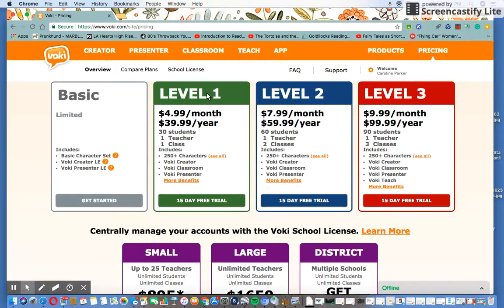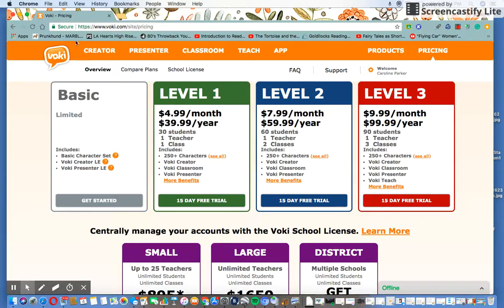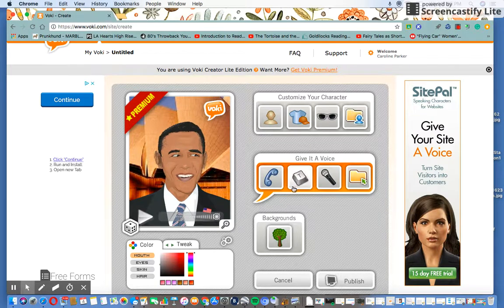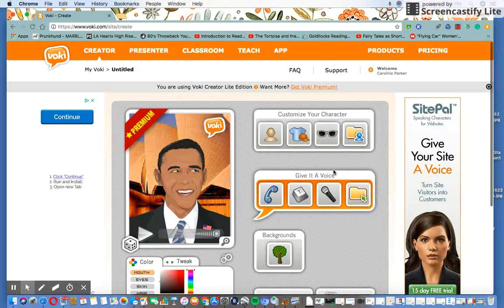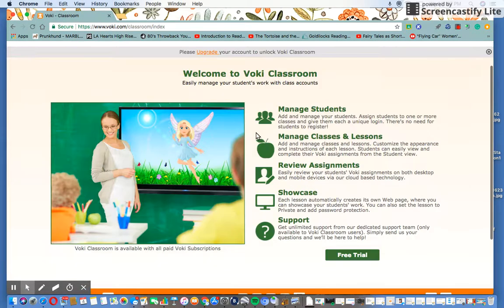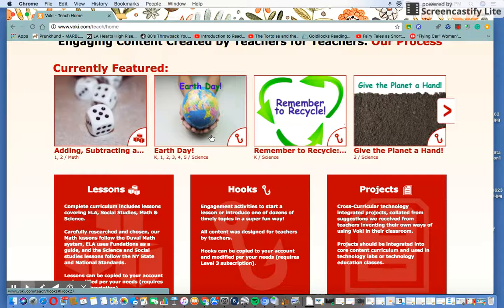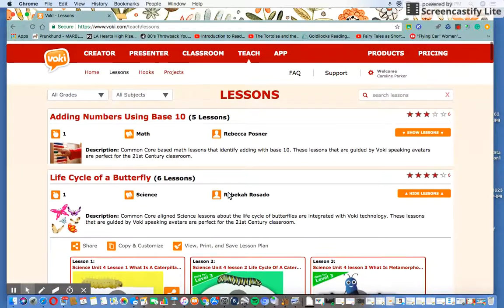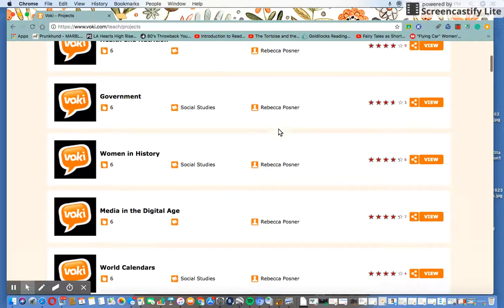Apr 4, 2018 11:31 PM